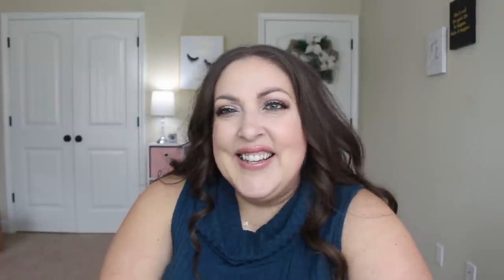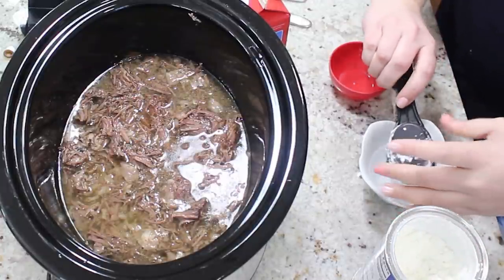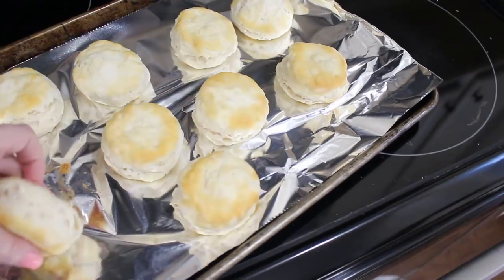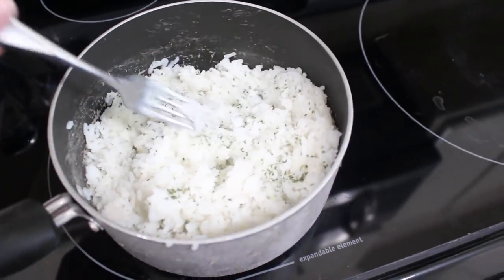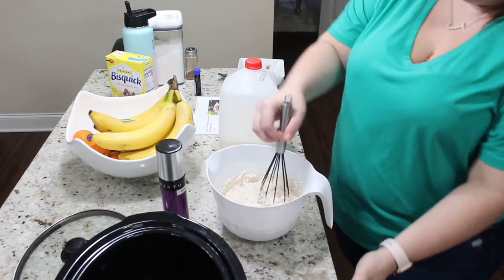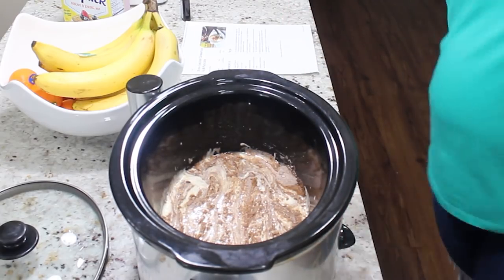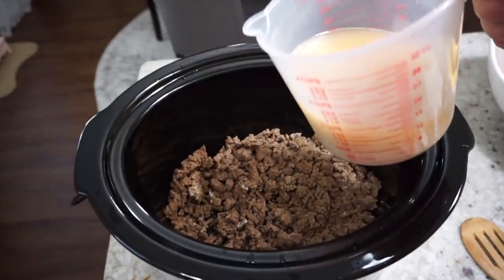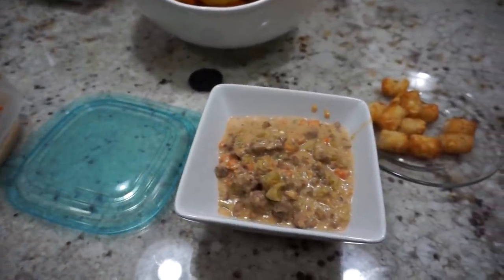DUMP & GO CROCK POT MEALS | QUICK & EASY CROCK POT RECIPES | MISS GREEN EYES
DUMP & GO CROCK POT MEALS | QUICK & EASY CROCK POT RECIPES | MISS GREEN EYES! Hey guys!! In today's video, I am making some delicious dump and go crock pot recipes that I am so excited to share with y'all. I appreciate each and every one of my viewers and I love you guys so much! XOXO

Time Stamps:
0:00 ❤ Intro
0:28 ❤ Slow Cooker Beef & Noodles
2:59 ❤ Slow Cooker Chipotle Burrito Bowl Soup
4:29 ❤ Slow Cooker Cinnamon Roll Pancake
7:30 ❤ Slow Cooker Cheeseburger Soup
9:10 ❤ Outro

❤ Product Links ❤
Meat Chopper
Veggie Chopper